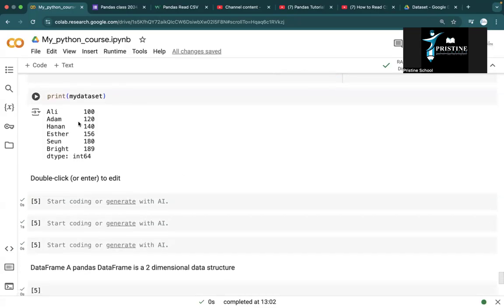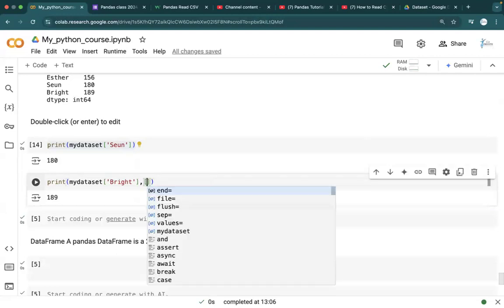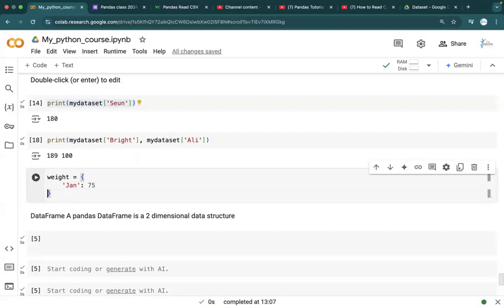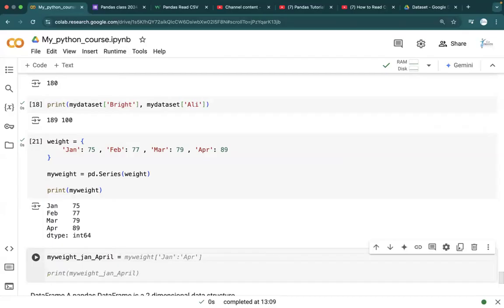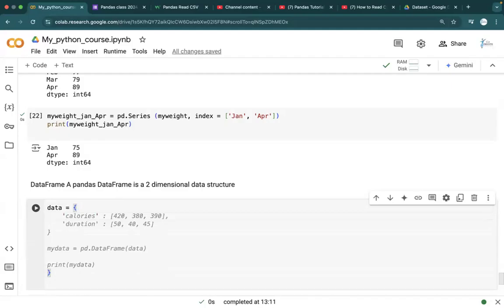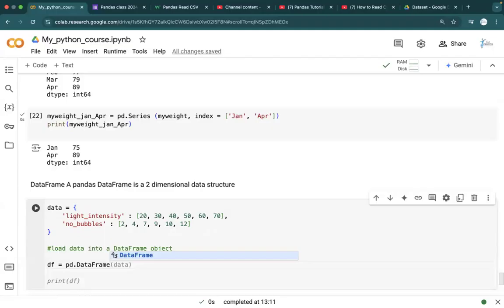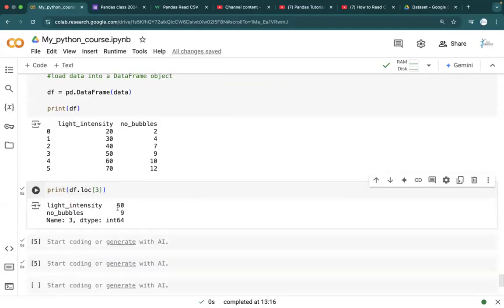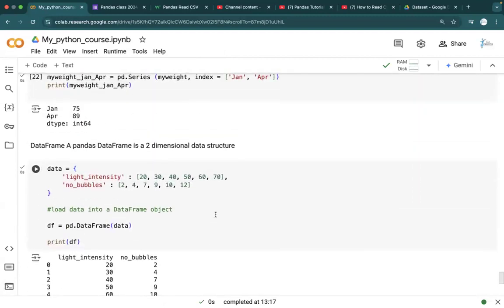Pandas Tutorial 2